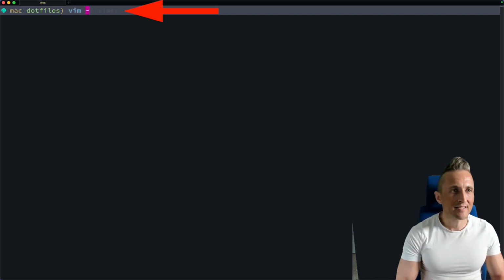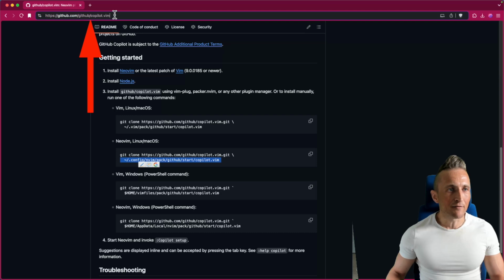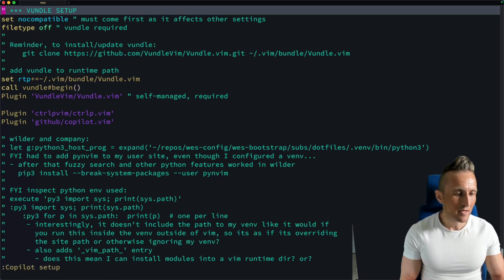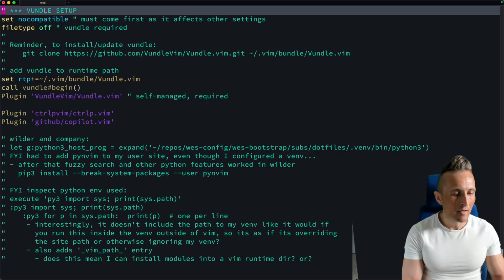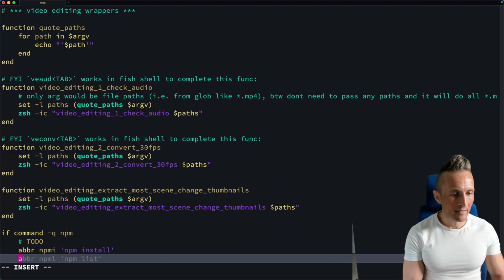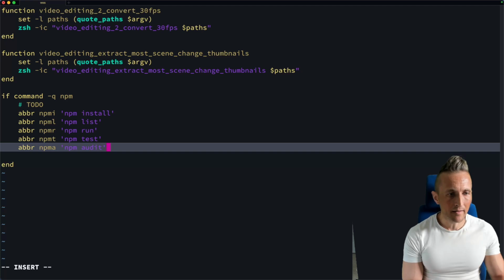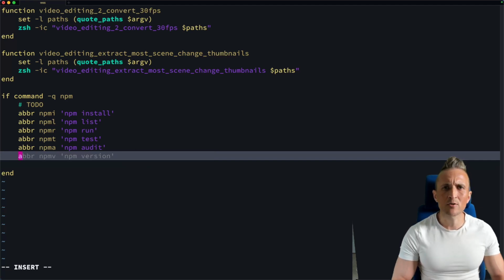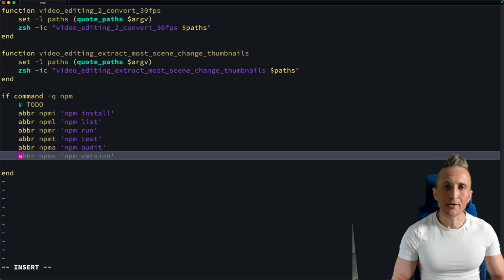Two Simple Steps to Copilot in Vim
GitHub has an official vim plugin for Copilot and it rocks!